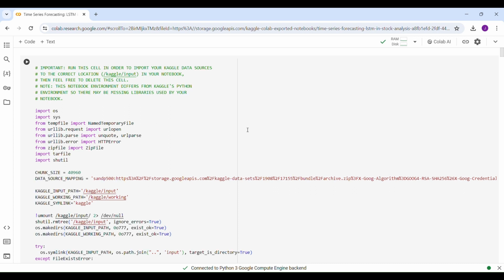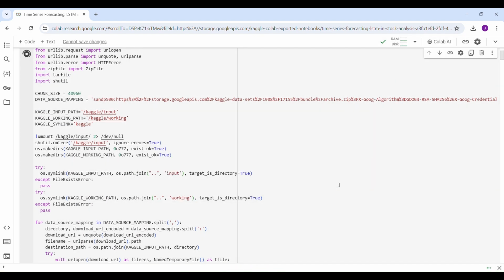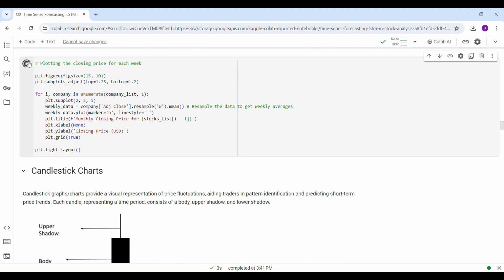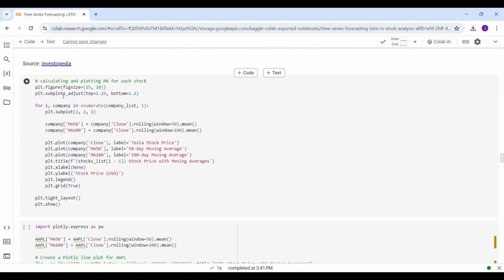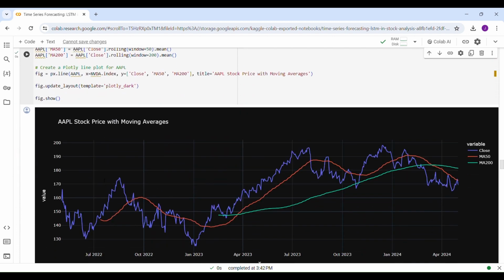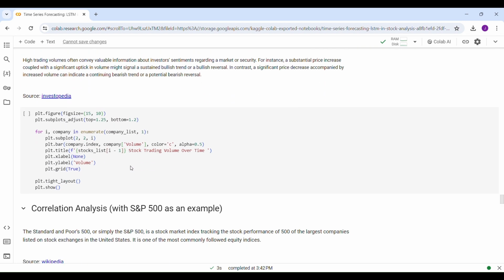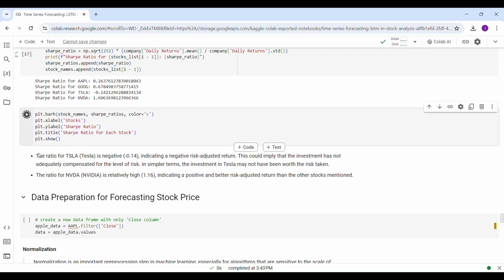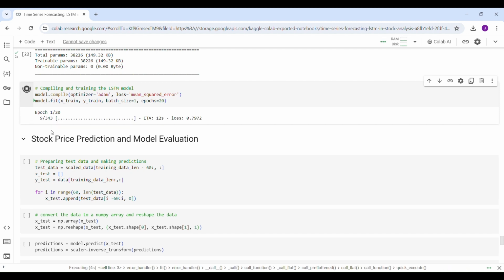TIME SERIES FORECASTING USING LSTM IN STOCK ANALYSIS